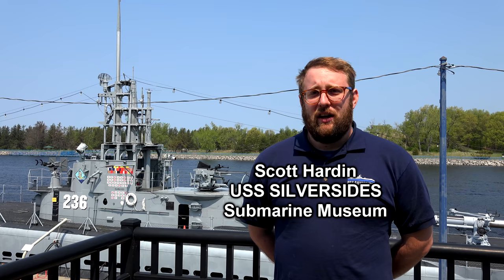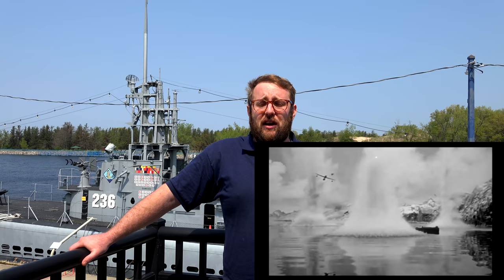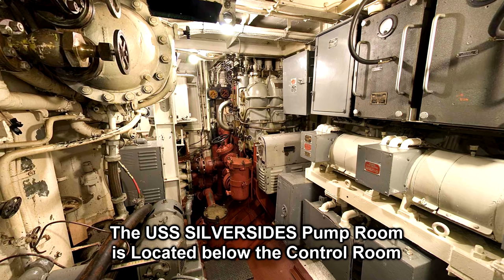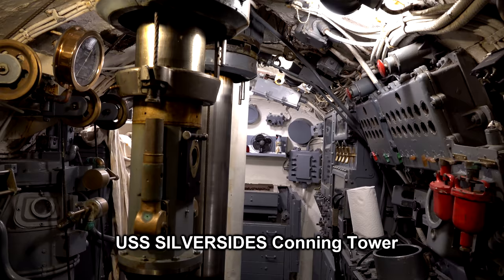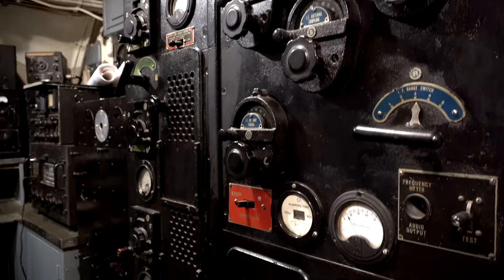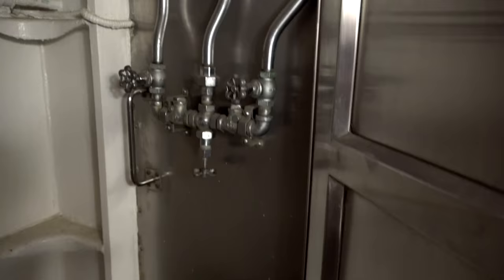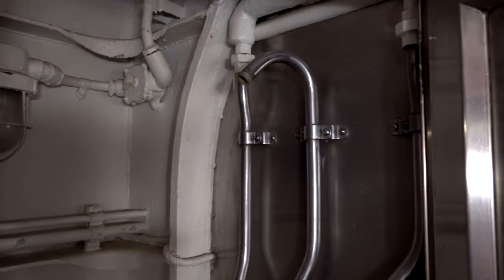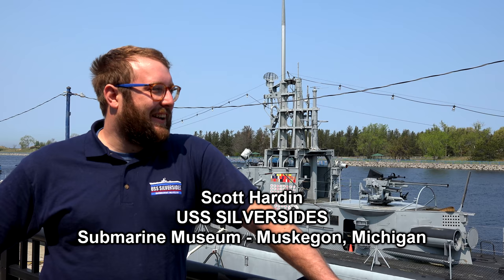USS Silversides WW2 Submarine Private Tour by Scott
A private tour of the USS Silversides U.S. Navy World War 2 Gato Class Submarine in Muskegon Michigan by Scott Hardin on Friday 31 May 2019